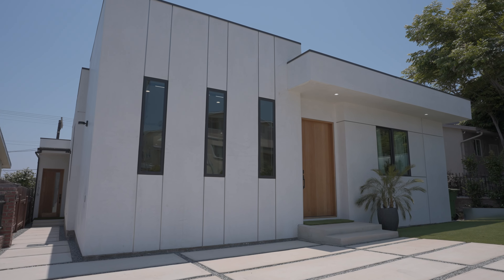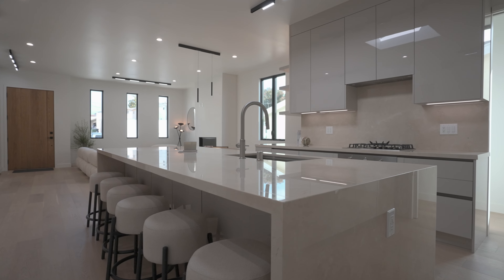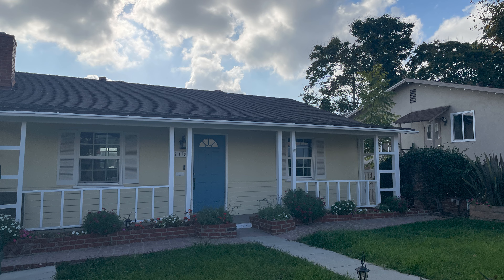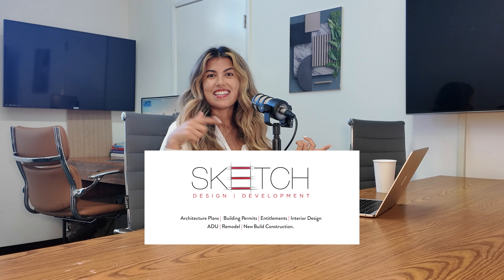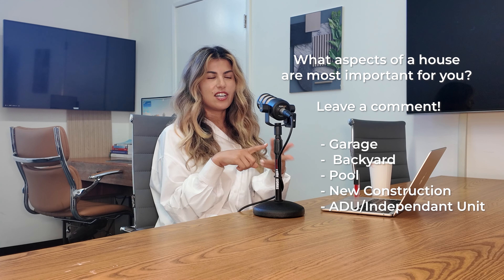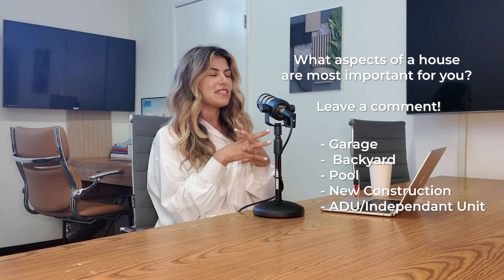Property development for beginners-renovation-how to build your dream home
Hi everyone, welcome back! Today I am interviewing my husband and getting more in details about the building process and the design decisions of the new house. I hope you enjoy and that you will learn a few things. Please leave any questions on comments and I’ll get back to you!

Esma